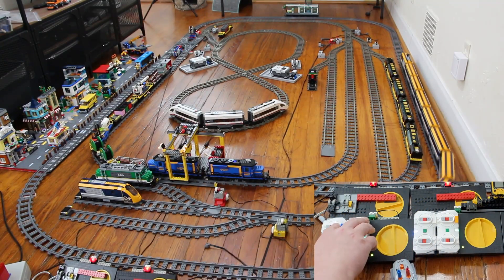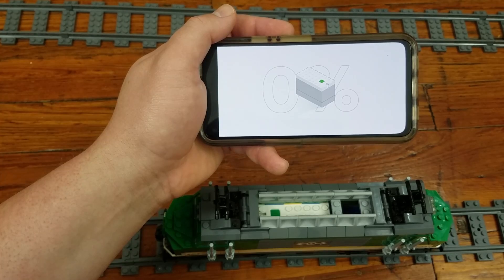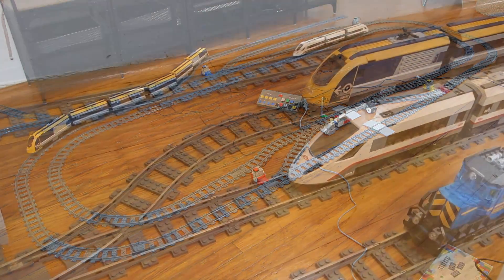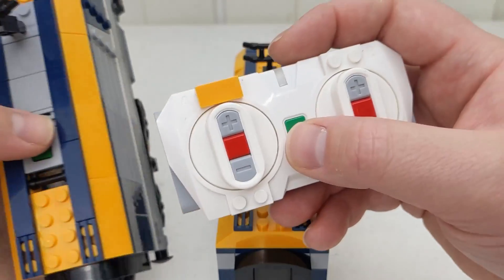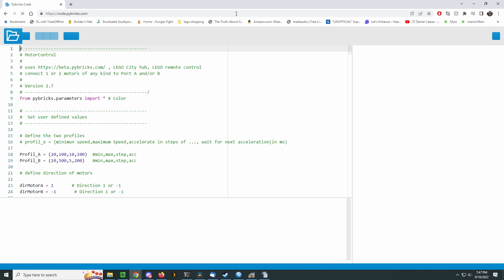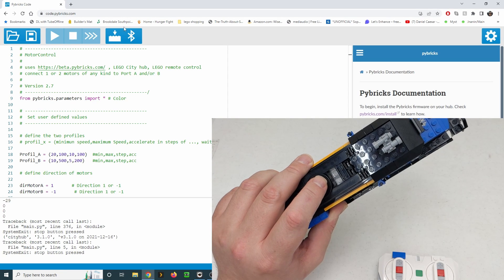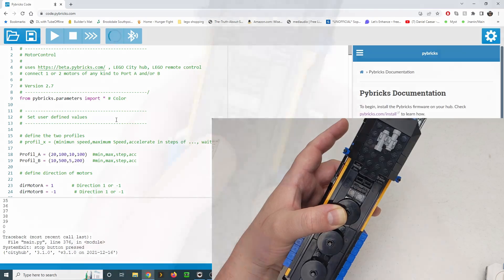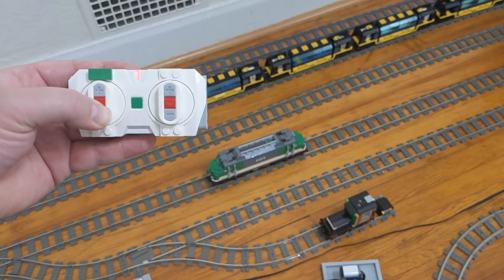Controlling Multiple Lego Trains using Powered Up / PyBricks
This video is an overview of how I control my Lego Powered Up Trains.  If you've ever wanted to run dual motors on a locomotive or run dual powered locomotives on a single train, this video will show you how.

Eurobricks user Lok24's thread on his Train Control Program (alt link to program below if broken)

If the links in the thread above do not work you can download the Motor Control file here (if it opens a text page click download in the top right)